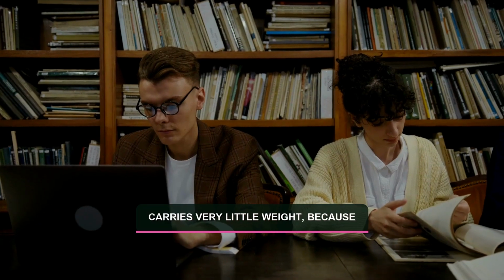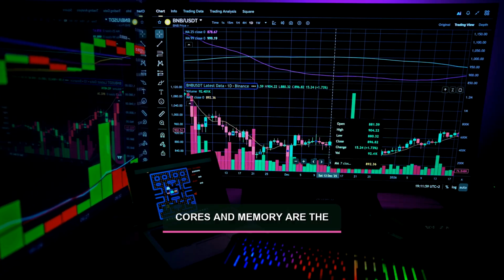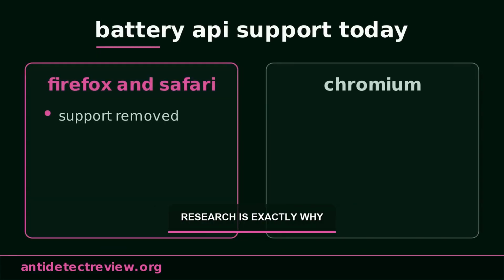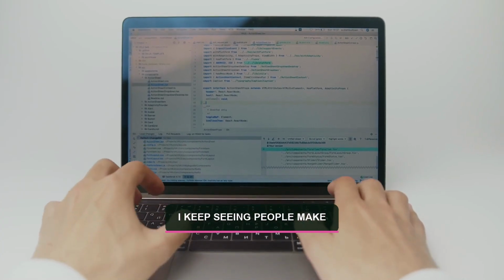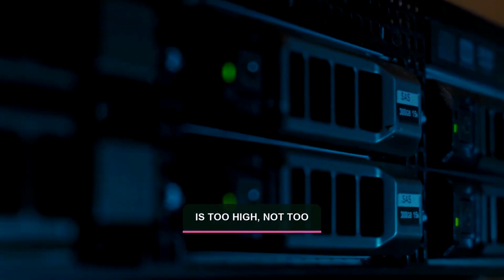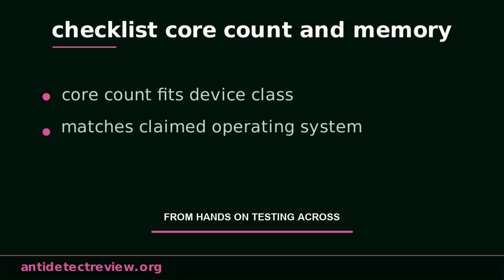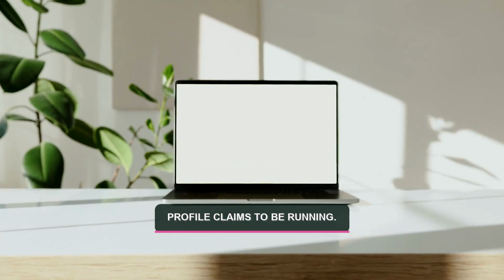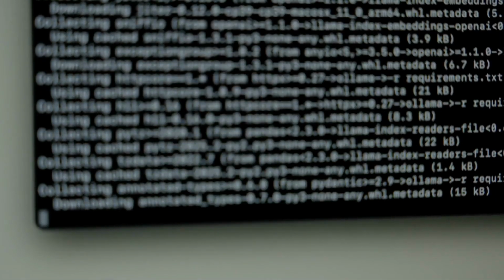Battery And Cpu Core Fingerprinting Explained (2026)